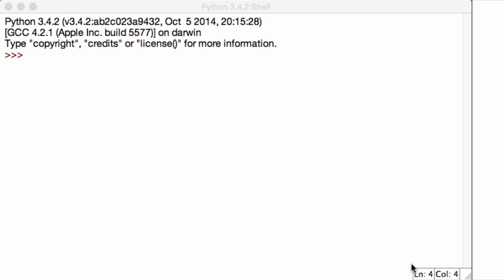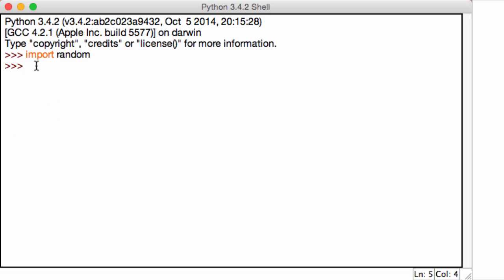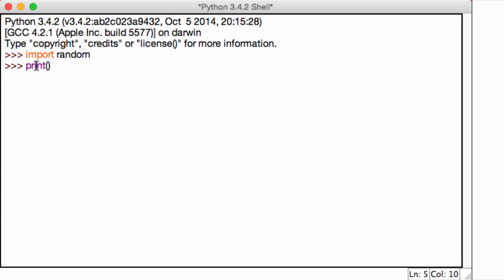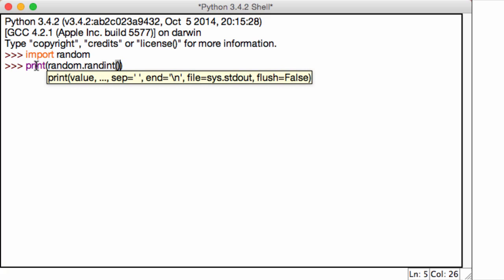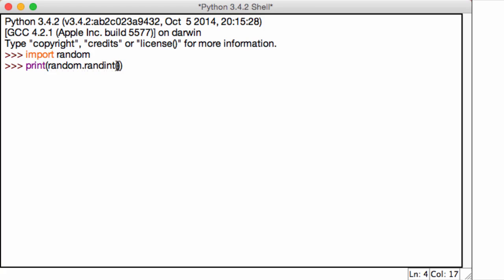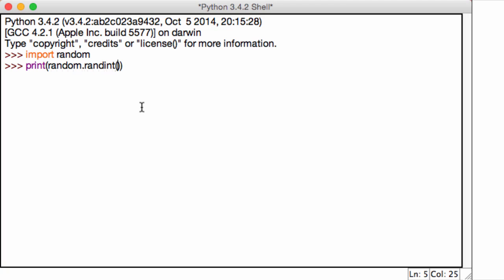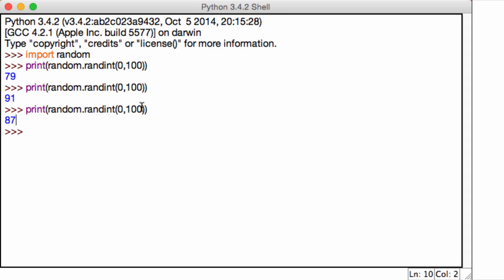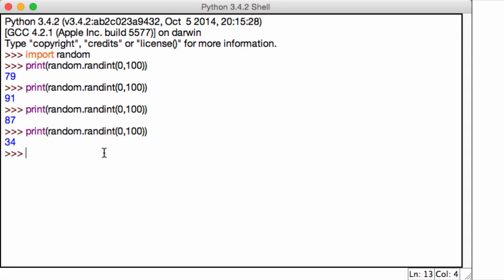55 Random Module Randint